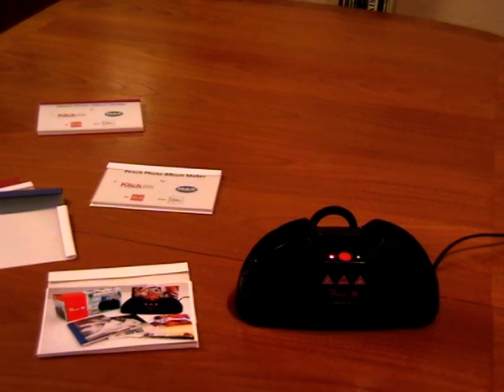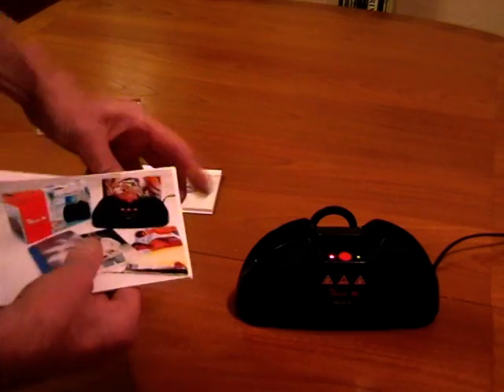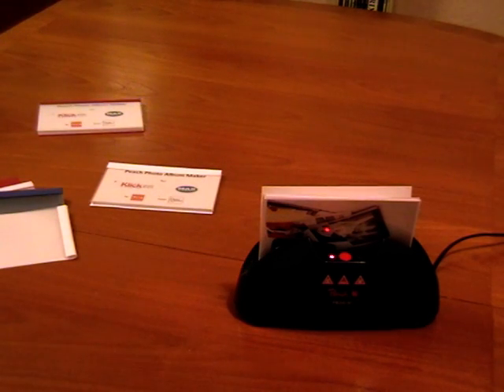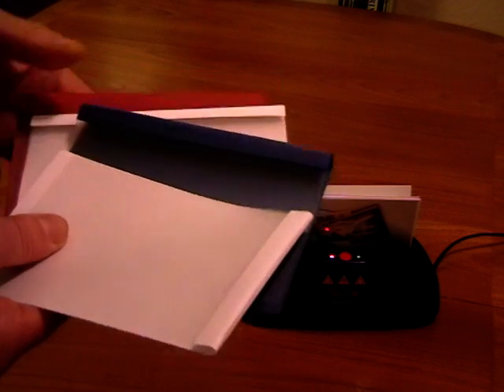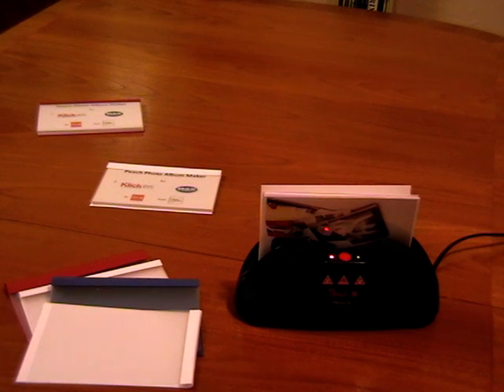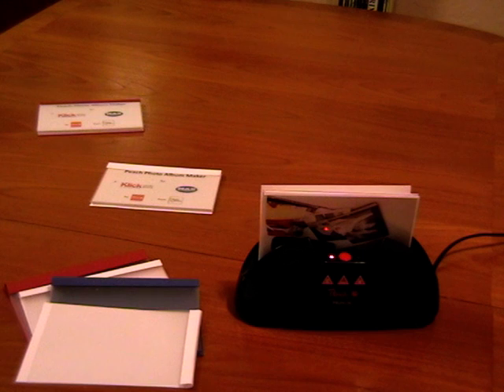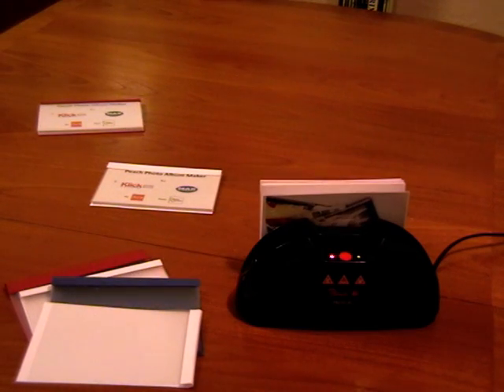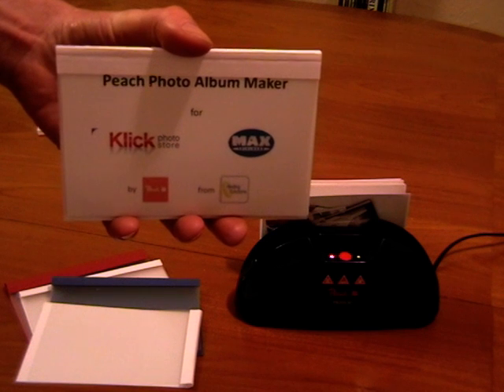Peach Photo Album Maker